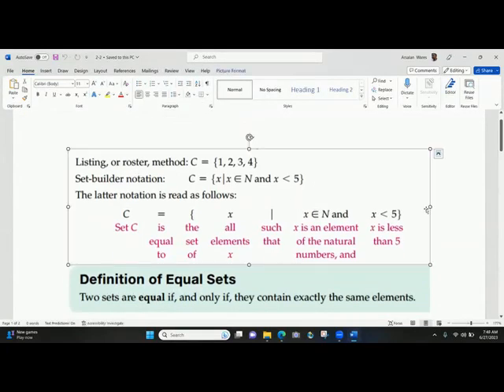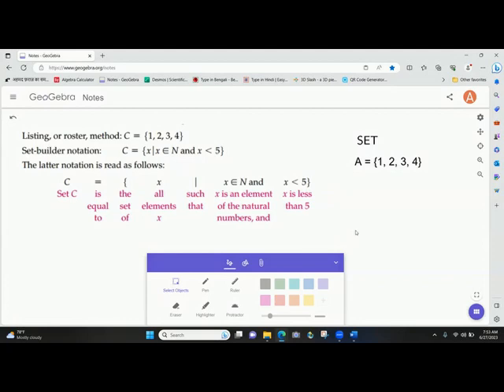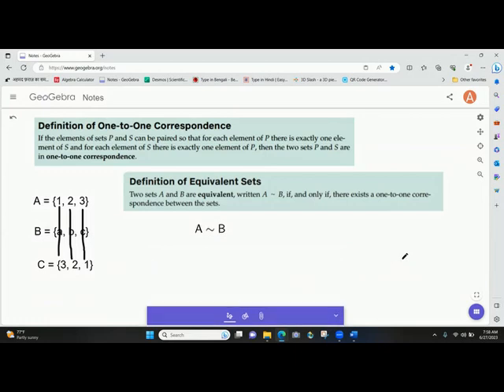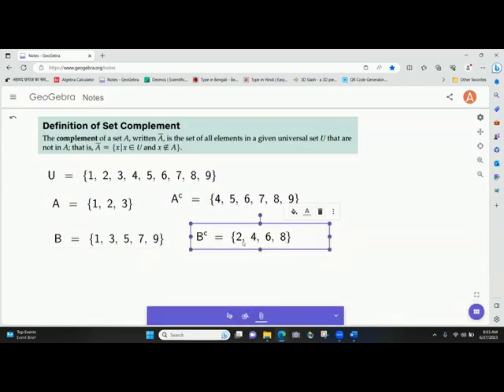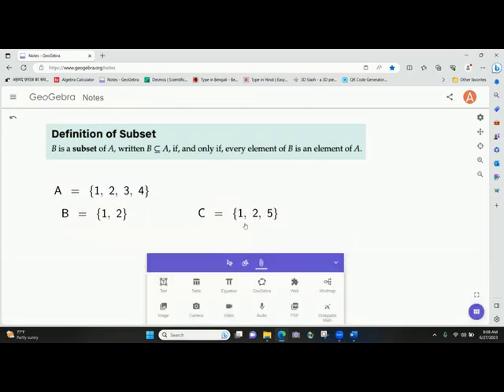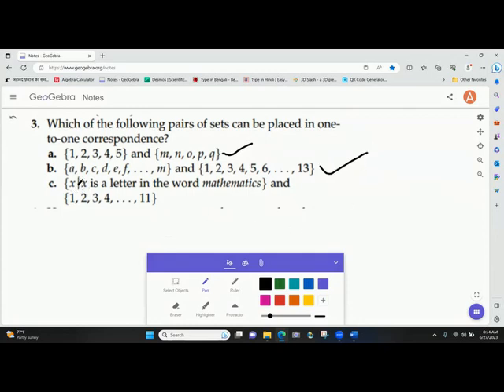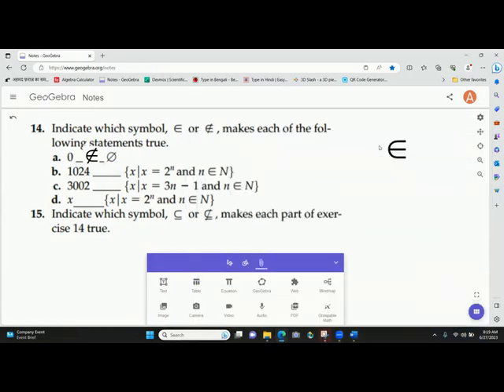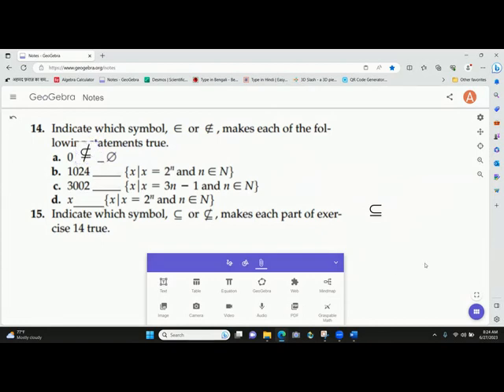Math 5180, Sec 2 2